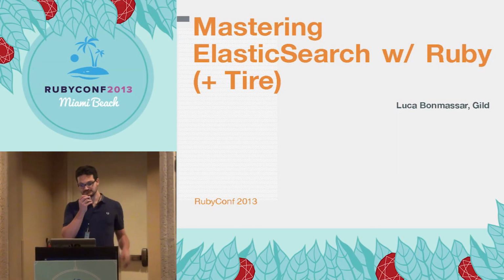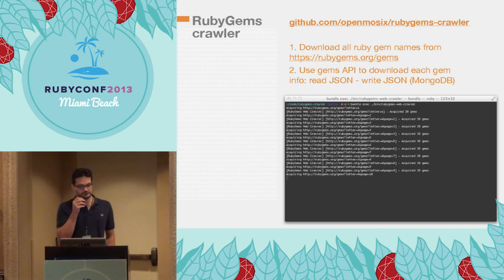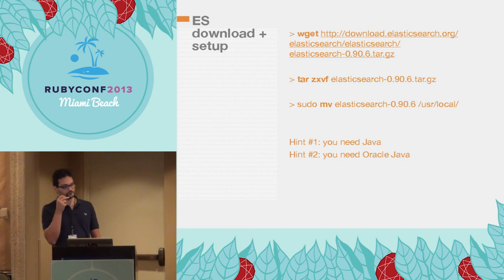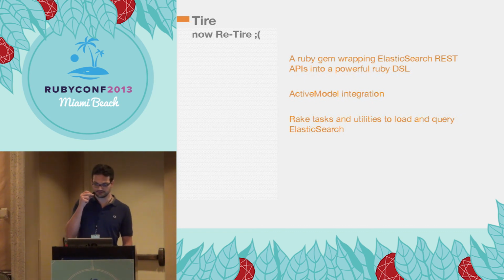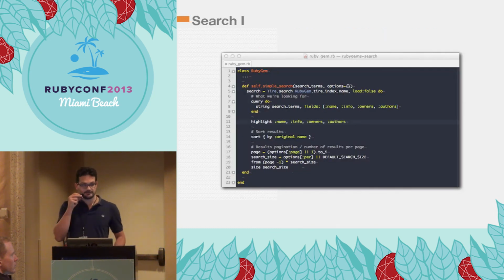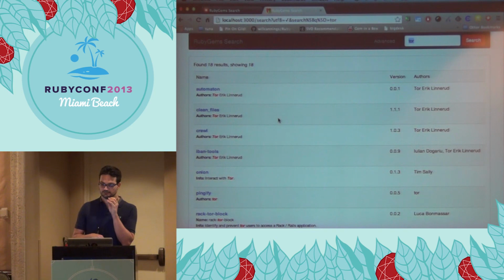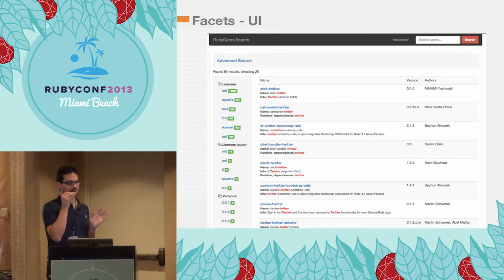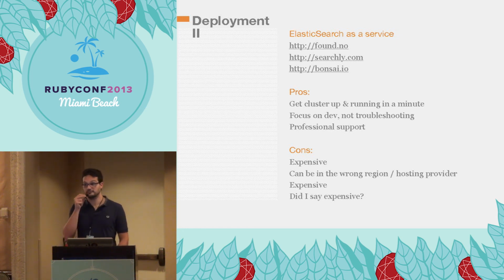Ruby Conf 2013 - Mastering Elasticsearch With Ruby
By Luca Bonmassar

Users have come to expect state-of-the-art search features in every part of their online experience. The good news for developers is that features like autosuggest, spell-correct, and personalized search are becoming easier to develop thanks to services like Elasticsearch. Integrating Elasticsearch into ruby apps is now relatively straightforward thanks to the Tire wrapper library. The talk will examine how to build an Elasticsearch cluster, create indexes, load data, and format and execute robust search features using the ruby Tire library.